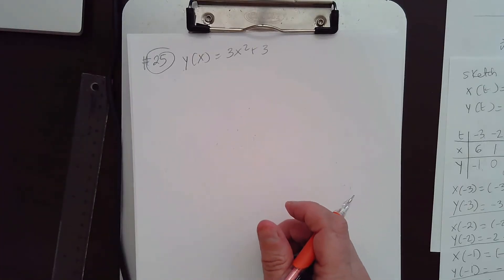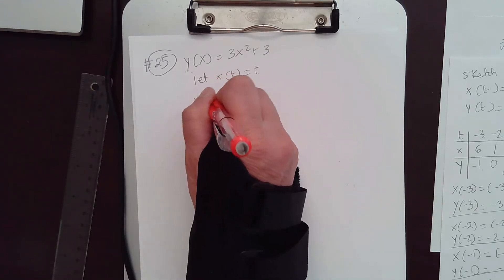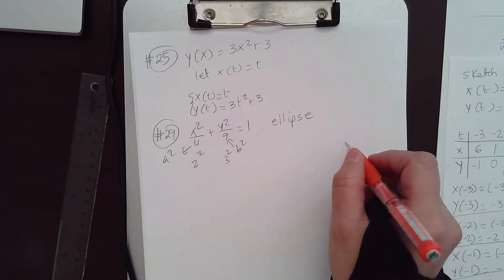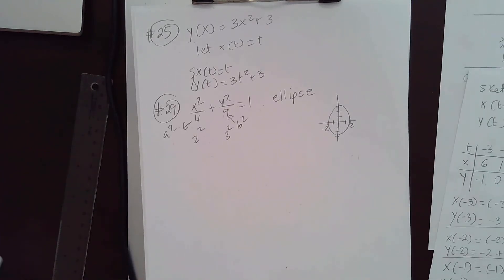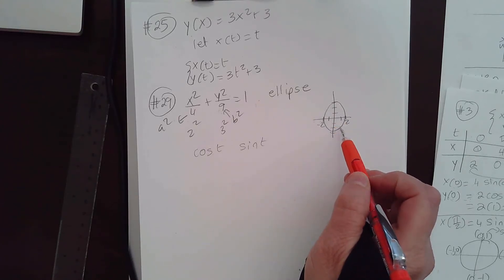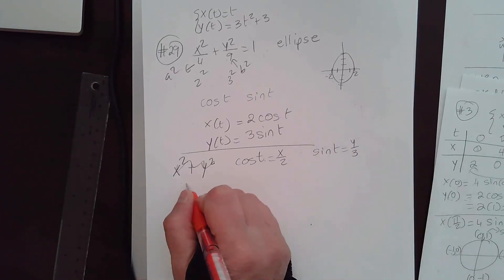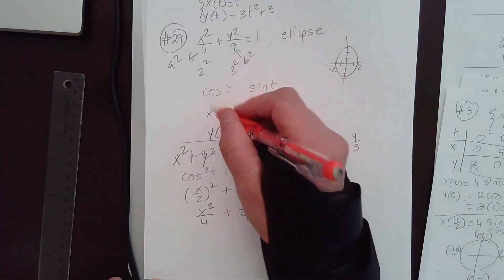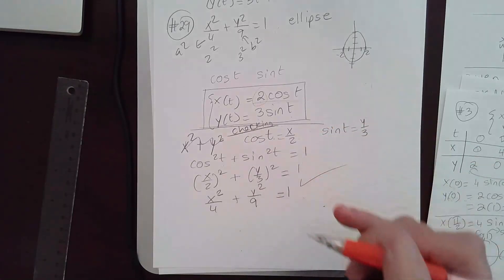Convert a Cartesian Equations to Parametric Equations. Trigonometry.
In this video, we will examples to convert a Cartesian to Parametric Form.